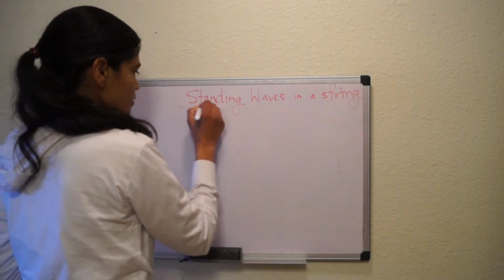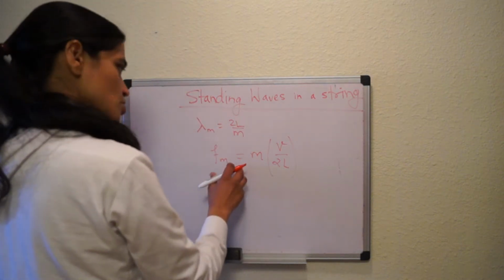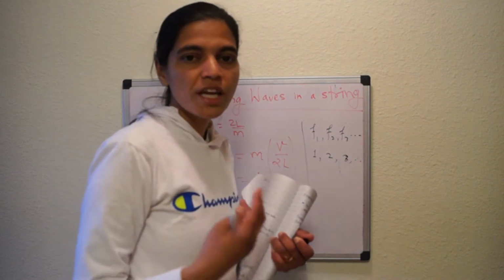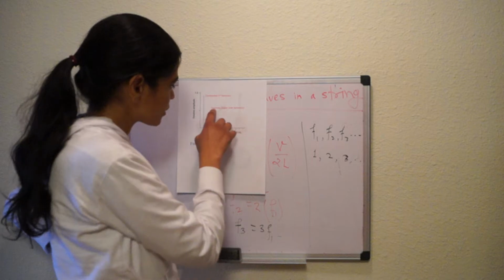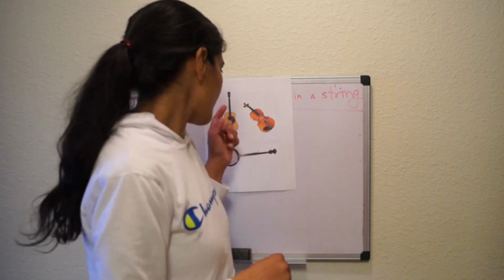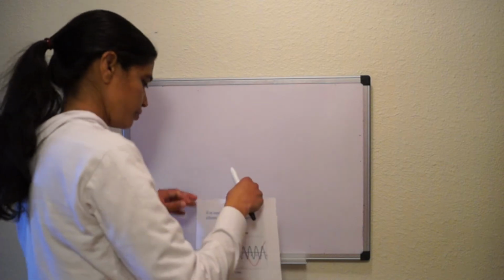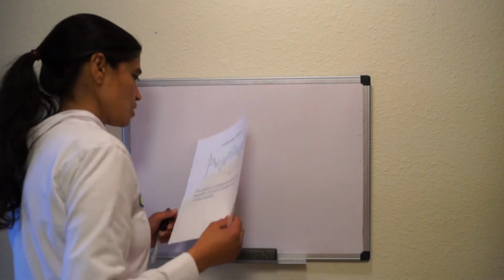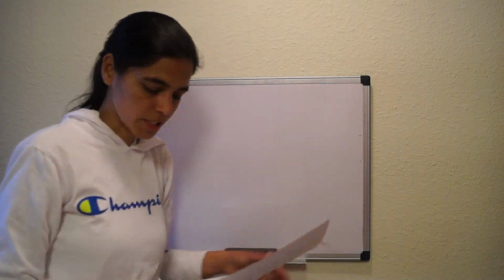Standing Waves part III